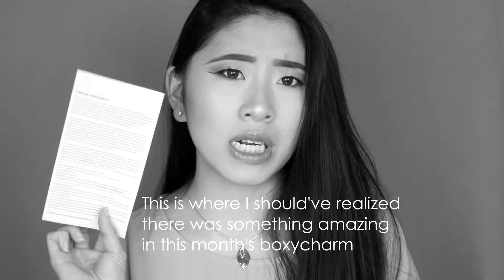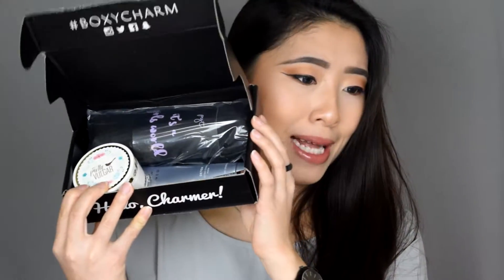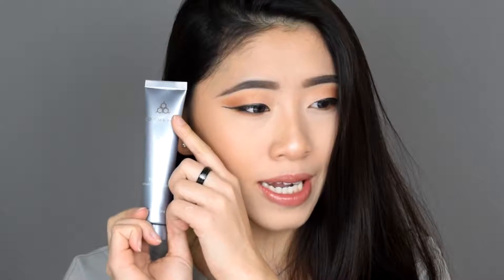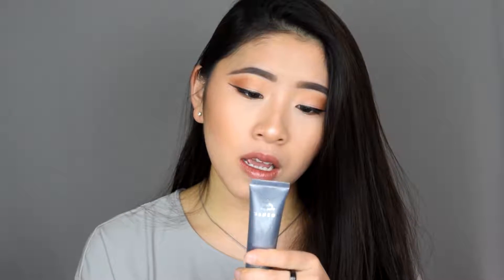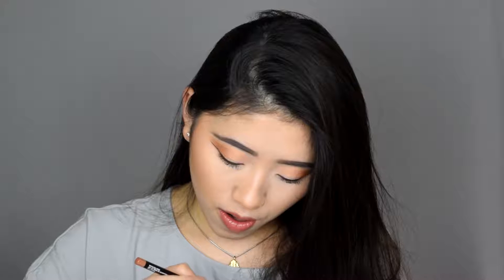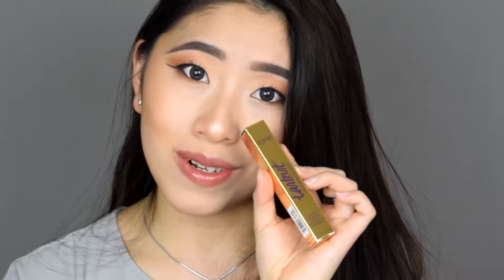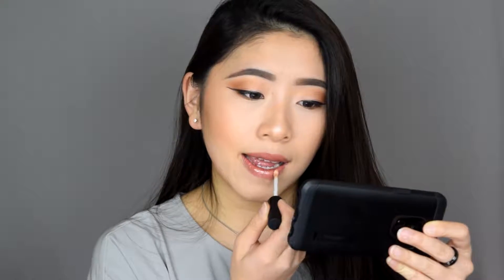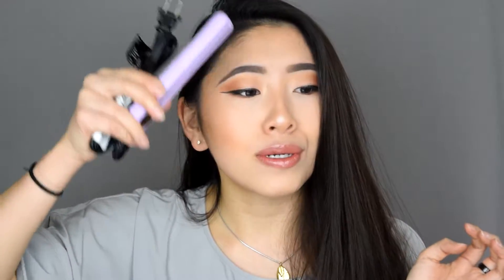THE MOST EXCITING BOX EVER?! | DECEMBER BOXYCHARM UNBOXING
Holy. shit. This month's box was AMAZING! I got a totally unexpected item-- unexpected because it isn't exactly makeup related, but still beauty related! And you totally don't expect to get something like that in a monthly subscription?!?!!!

Hey! I’m Jacky. I focus on drugstore makeup with some high end products sprinkled in. I post Sundays, Wednesdays, and Fridays.